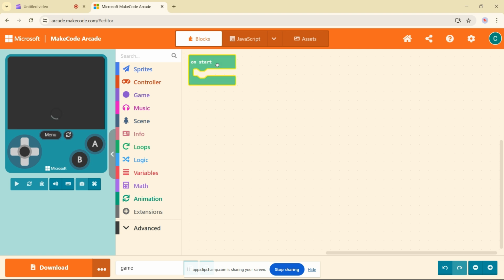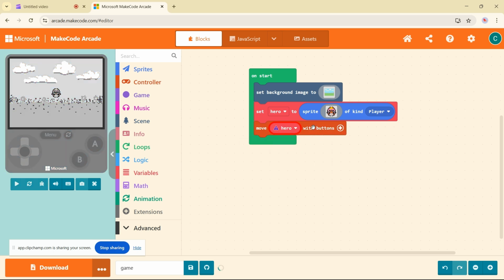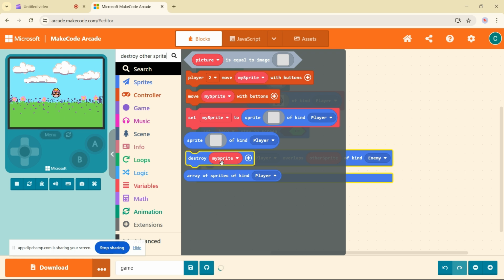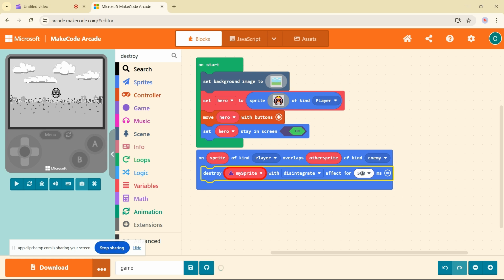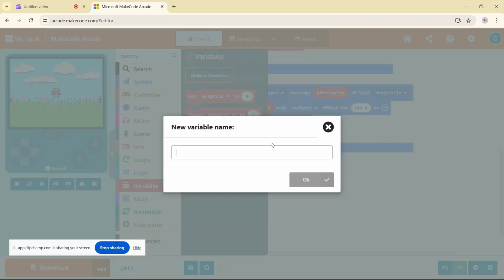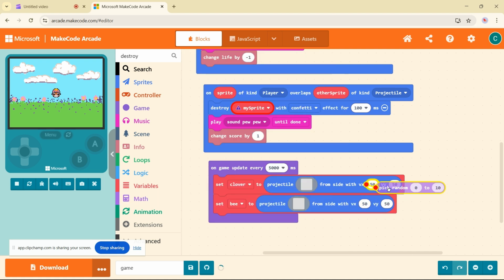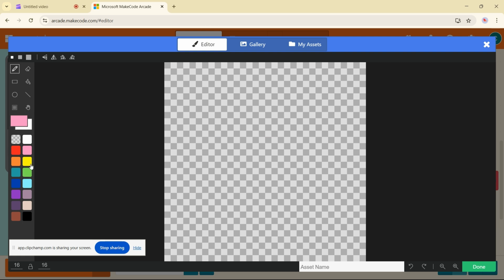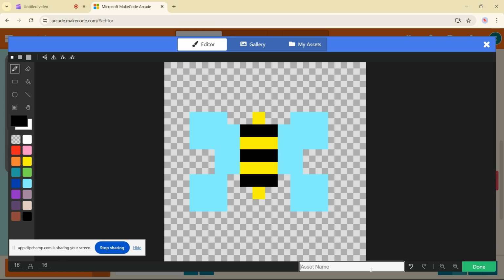Game design in Microsoft- Make code arcade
A fun tutorial to design a game in Microsoft make code arcade!
Follow along for more interesting tutorials